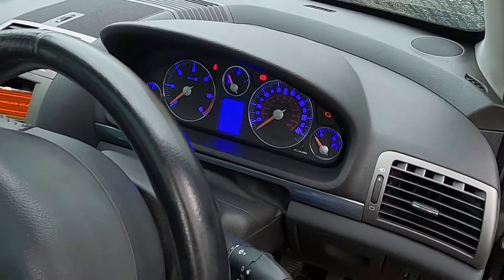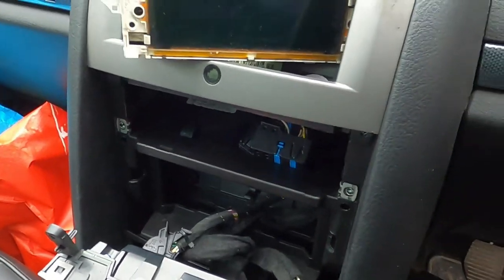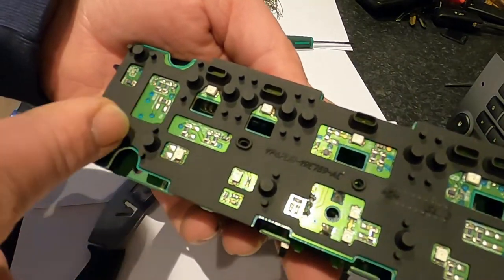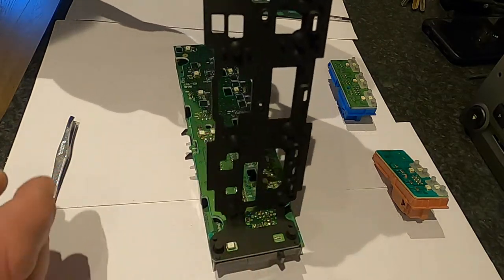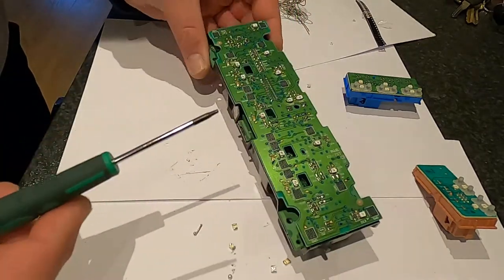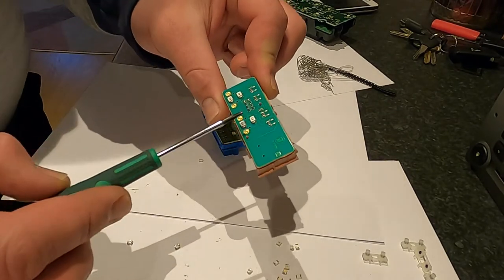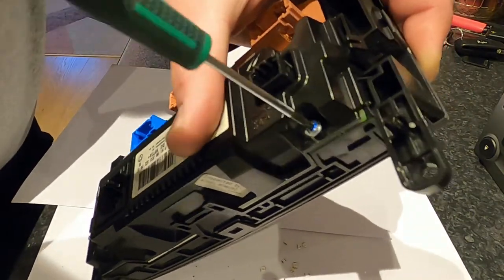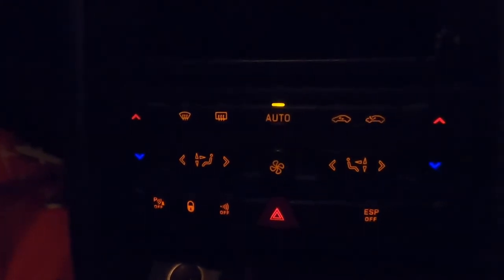Peugeot 407 dual climate controls LEDs swap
Hello everyone in this video i would like to show you how to take your dual climate controls out and swap the orange LEDs in them. The problem is that the final result was not as i expected cause  some of the buttons at night looks really low dim and others are nice blue bright. i was expecting them all to be nice and bright. so i am in a search of the brighter LEDs for the buttons witch is not as bright. Anyway in this video you can see what the process is and what results are if i just use same LEDs under all controls.